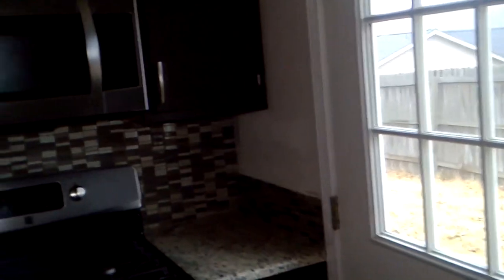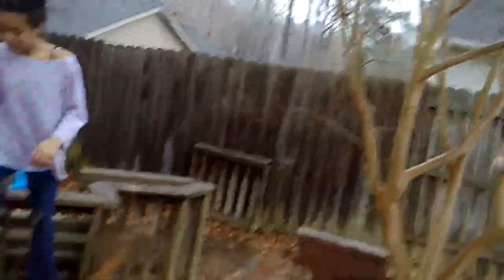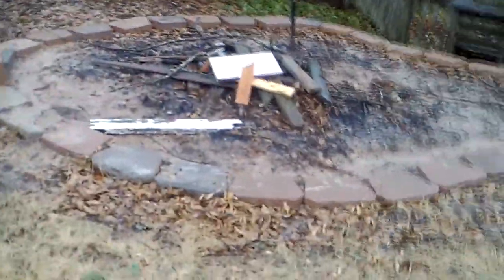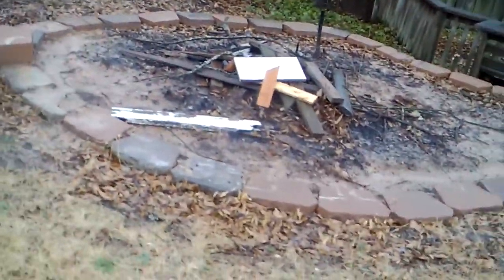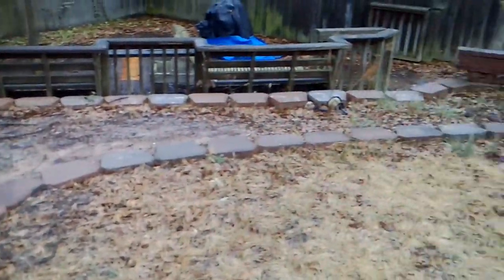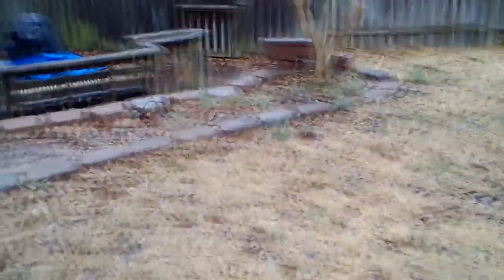We Bought A House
After a lot of work and a lot of hard praying, we are able to buy our first house.  We are all so excited and blessed beyond words.  God has giving our family this great house to make our Home.

Thank you Hunter Begoon for helping us find this house.  If you are looking for a home, Call Hunter at Century21 Parker & Scroggins in Benton, AR.